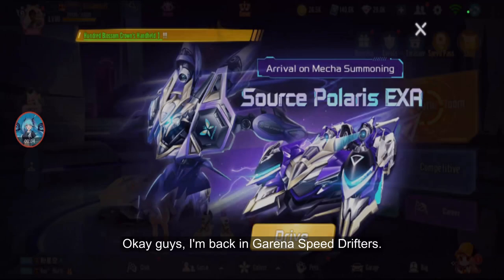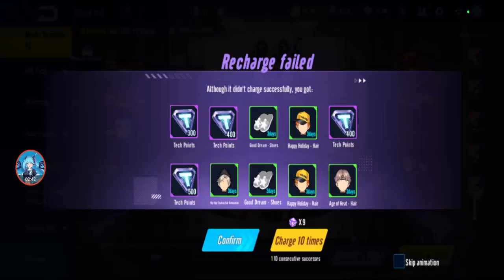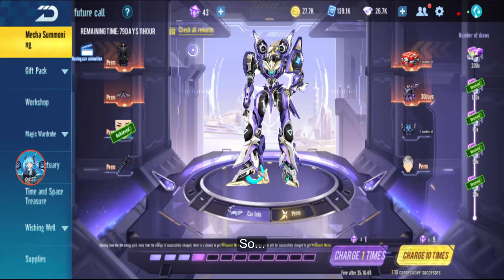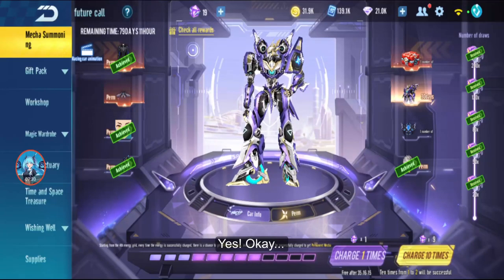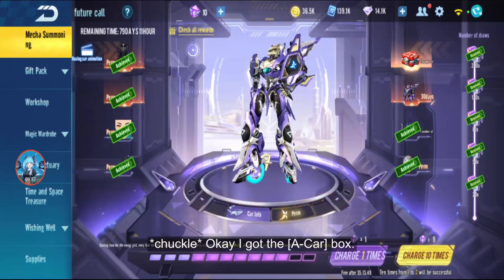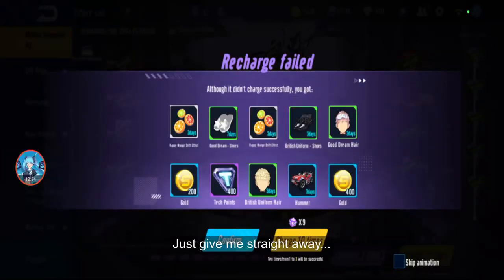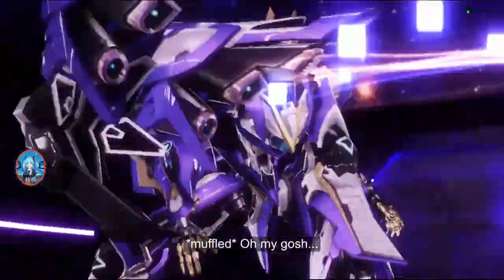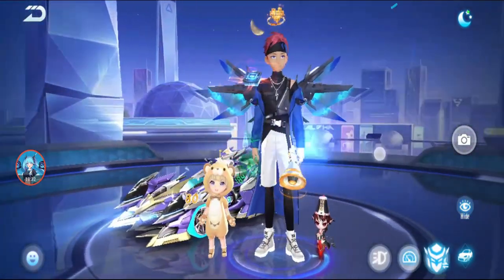Source Polaris EXA T-car Gacha Hell 【Garena Speed Drifters】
the first and most expensive gacha I've ever done.

Special thanks to @LorenzATeamYT for the help of editing.

(Shoutouts) Thank you for joining my membership:
🏆MASTER TIER🏆:  TUFFY RUSHY, DZACK GAMING
💎DIAMOND TIER💎: Anya96, Azli MW, Muhammad Zamzami
🌟GOLD TIER🌟: camelia daiamond
Songs:
Educated Man, So Lit, Scheming Weasel, Investigations, Comedic Time, 運営狂騒曲, Staccato